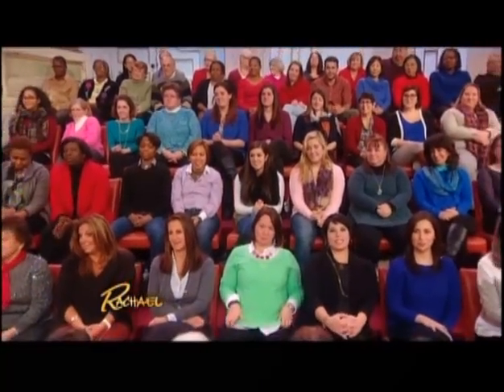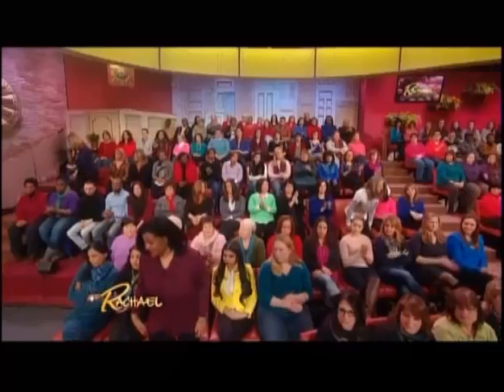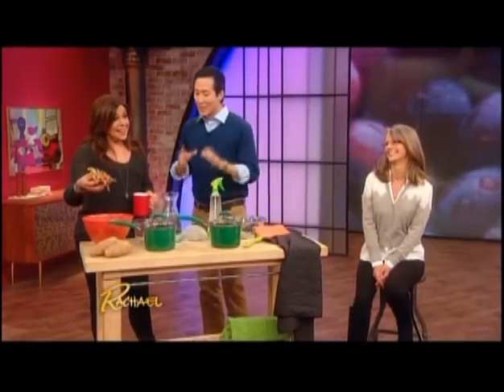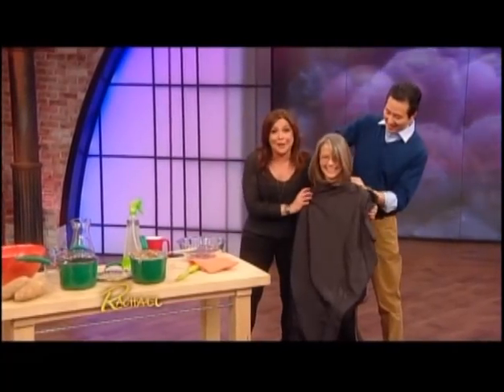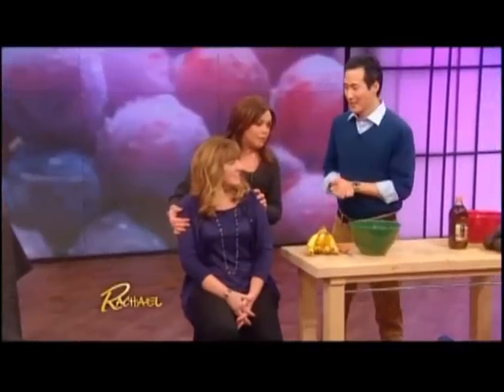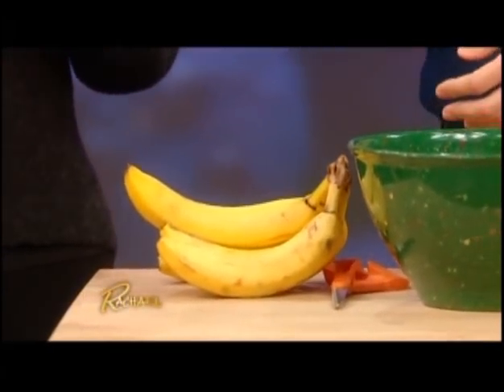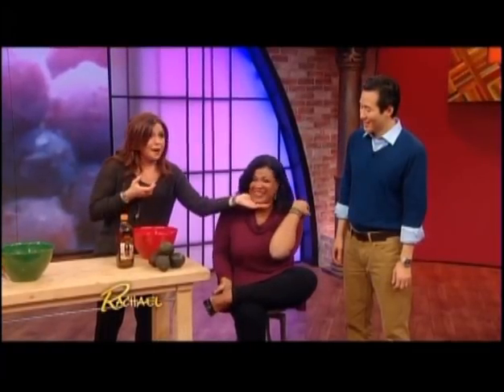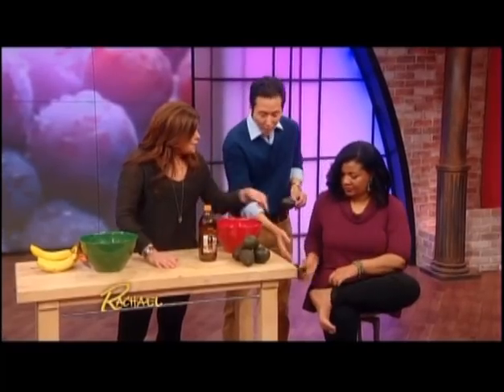Rachael Ray Show - Leftovers To Look Younger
Detroit, Michigan board-certified plastic surgeon Dr. Anthony Youn demontrates how you can use leftovers from your fridge to look younger!